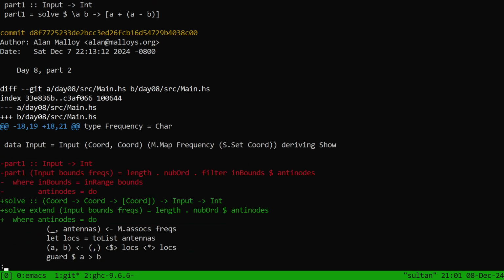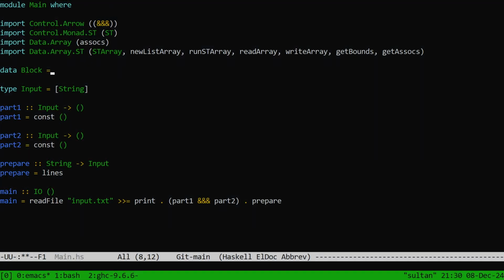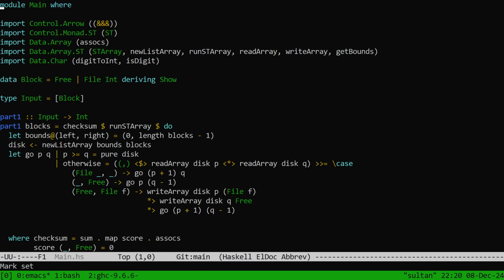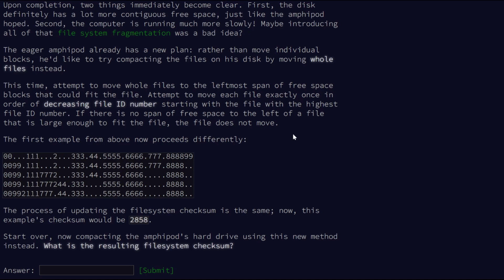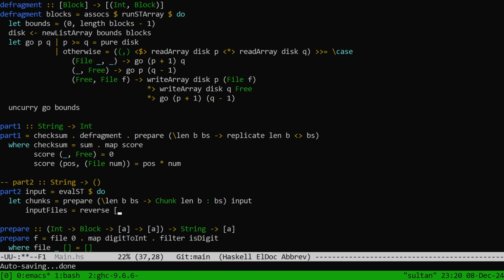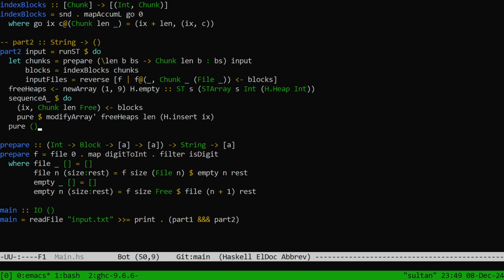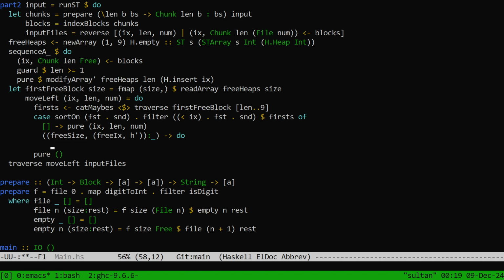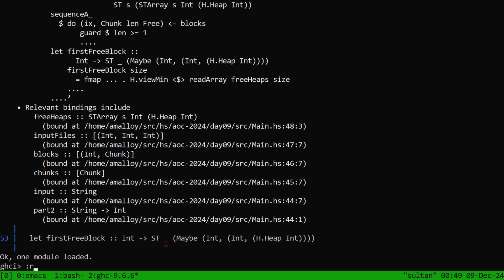Day 9: Disk Fragmenter (Advent of Code 2024, Haskell)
It's a long one today, but I hope you'll find the algorithm for part 2 interesting, even if you don't watch me struggle through the implementation. The discussion of part 2 starts at 1:07:00.